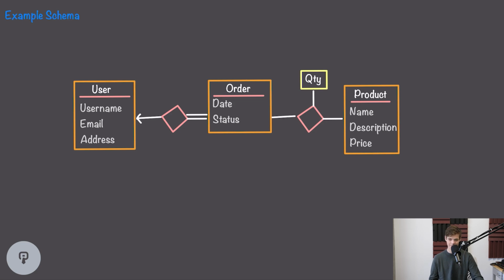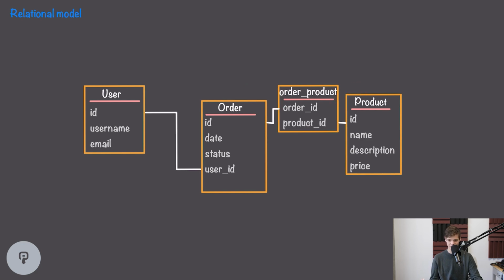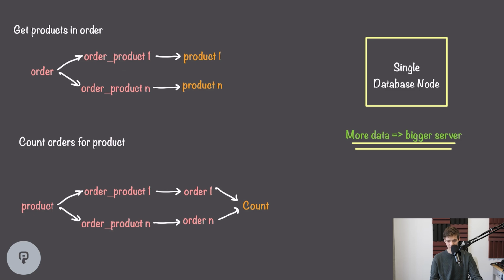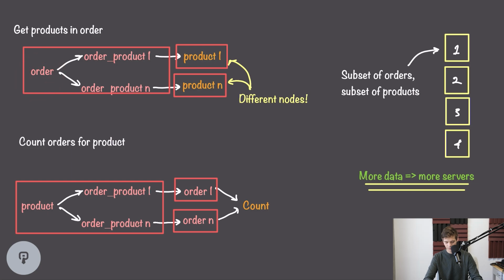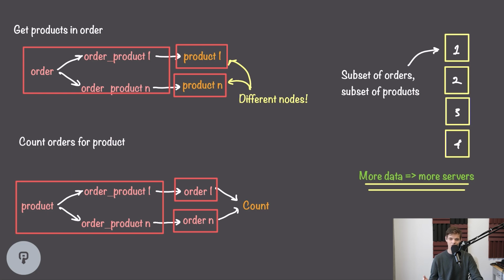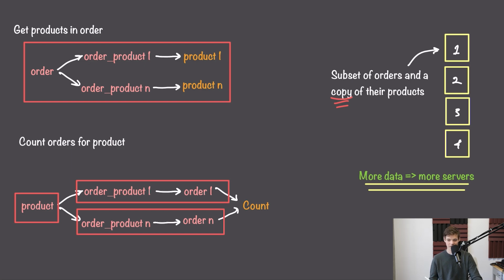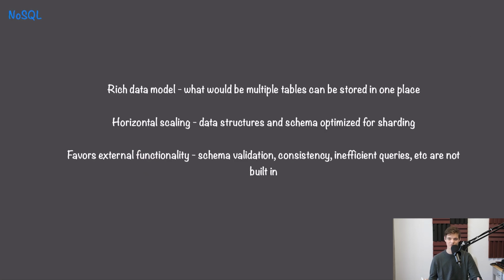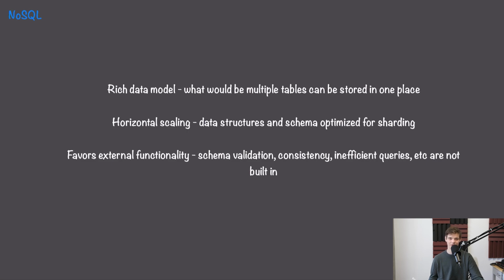Why does NoSQL exist? (MongoDB, Cassandra) | System Design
There are lots of design choices in NoSQL databases that differ from traditional relational databases...but why? This video dives into the high-level problem that NoSQL databases were invented to solve and why relational databases have limits to their scale.

If you liked this video and want to learn more about fundamental systems and how they can be used to solve problems, check out our full course